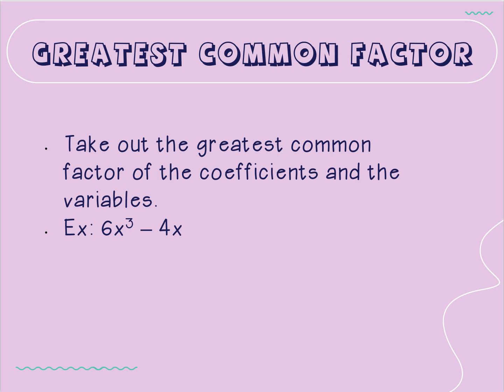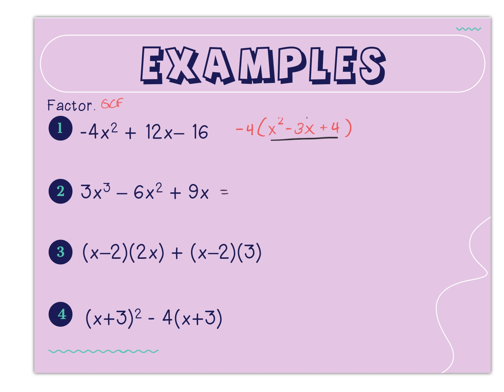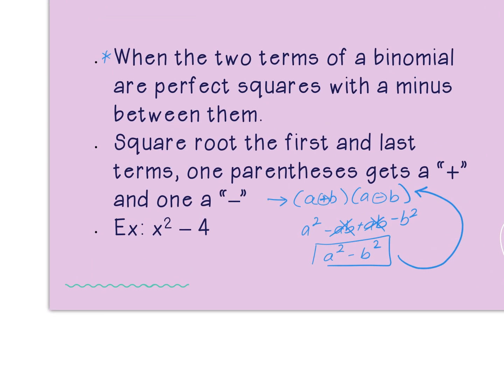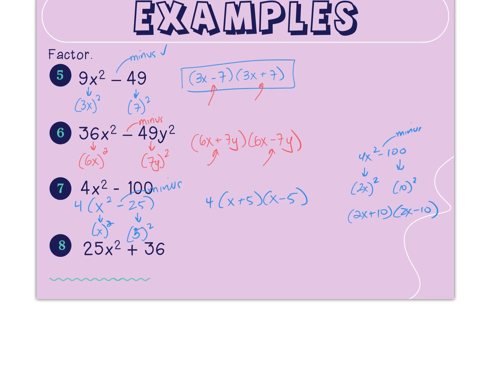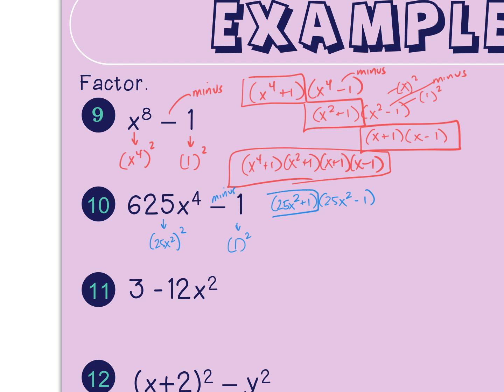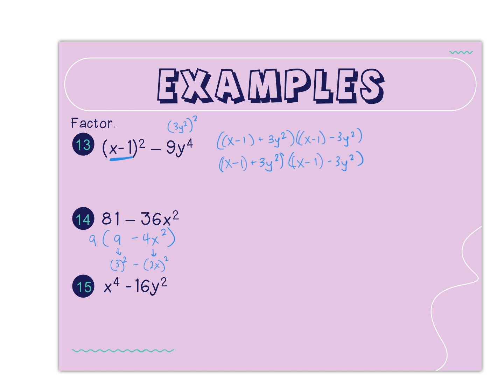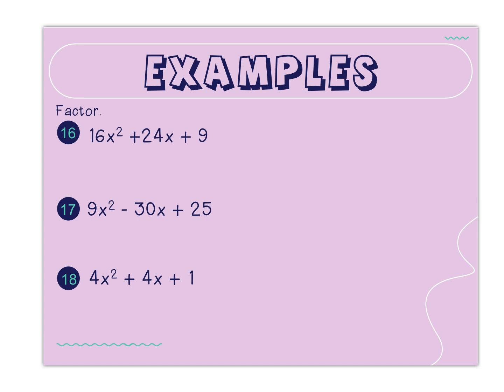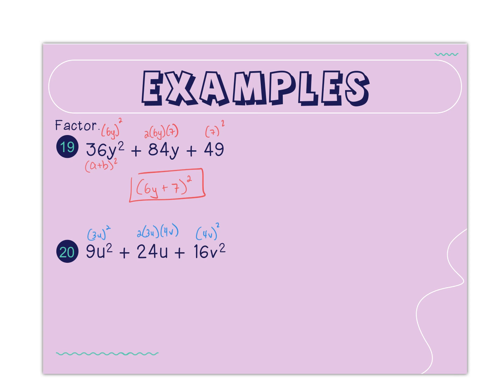P4a Notes Factoring part 1